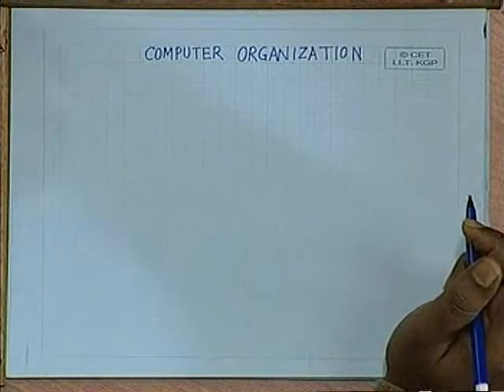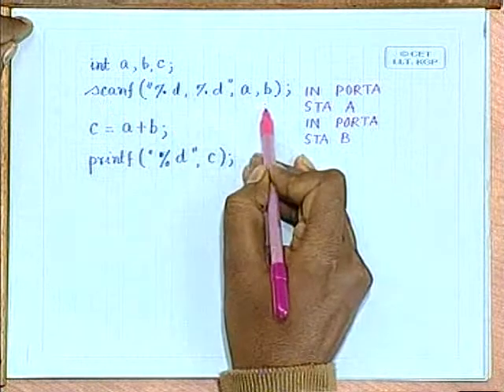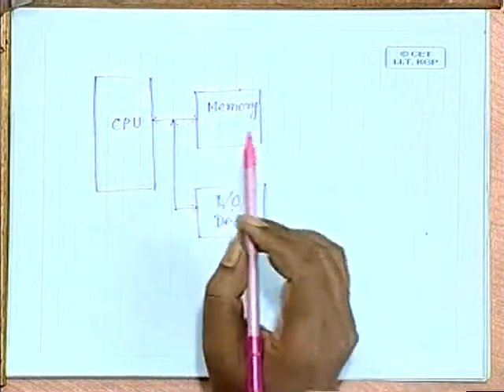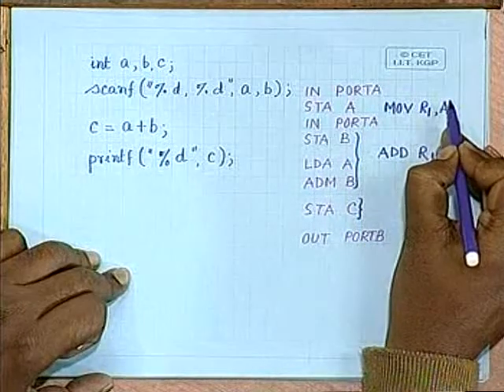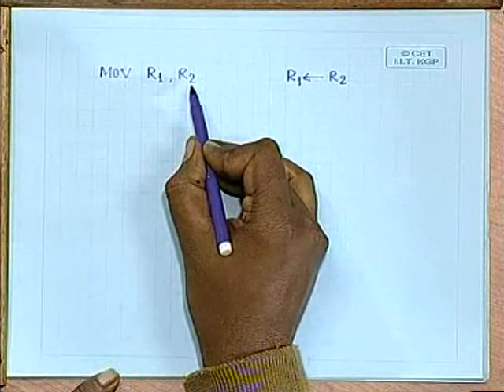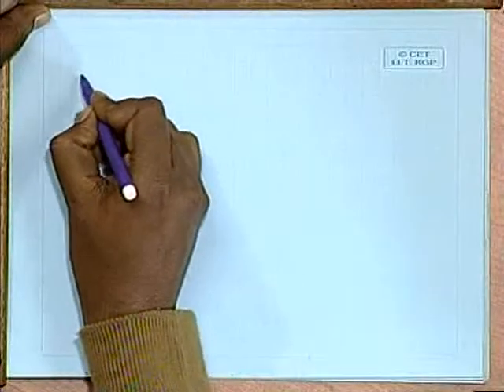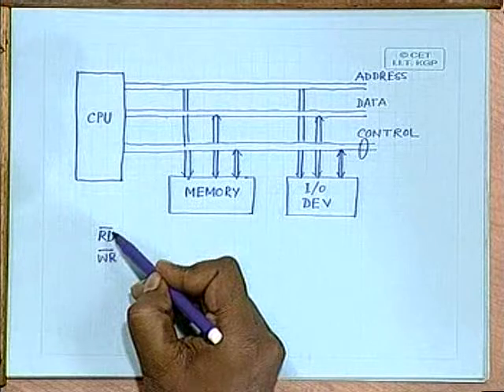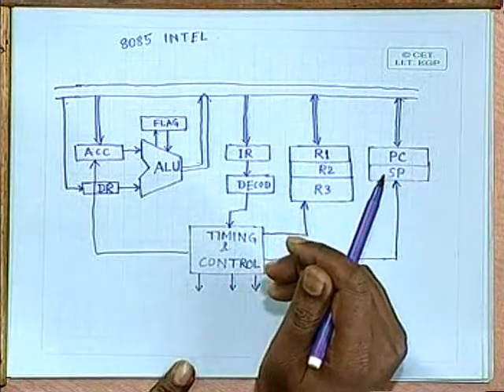Introduction to Digital Computer Organization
RGM Nandyal - NPTEL Videos (CSE Department)